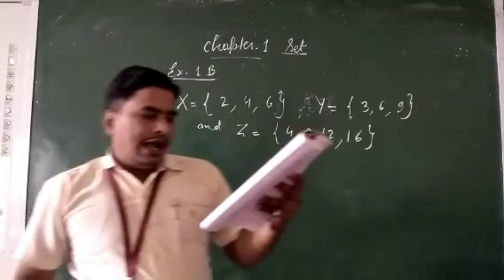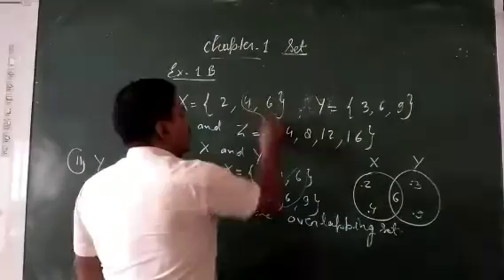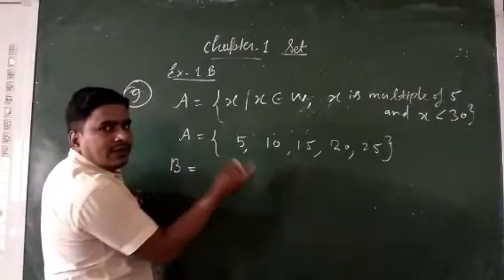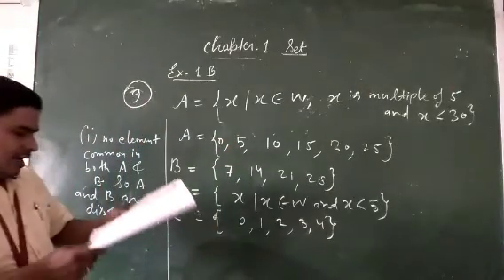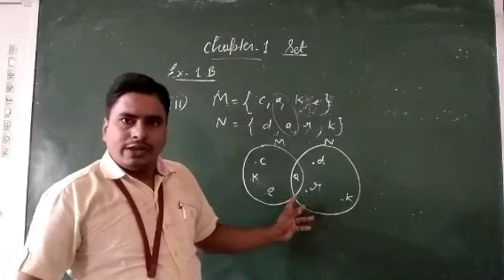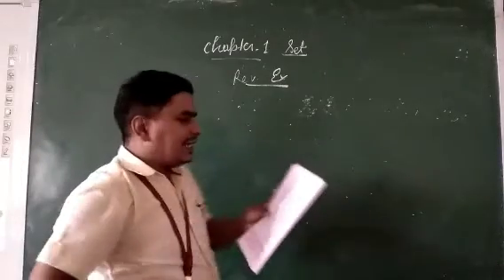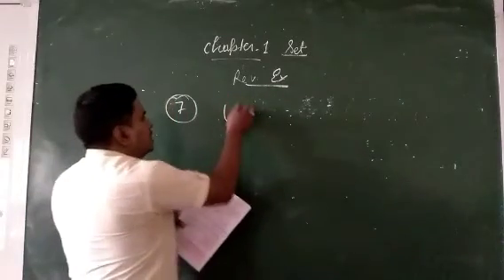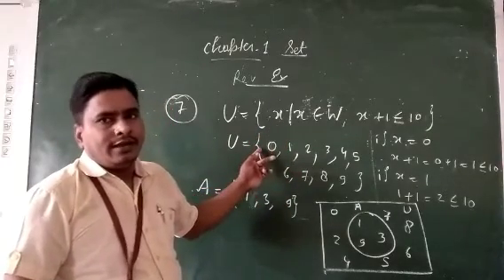SET Class 7 ICSE by-Vineet Sir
Here I discussed about the some problems on Venn diagrams.